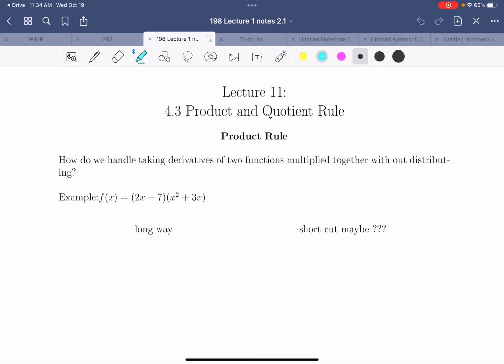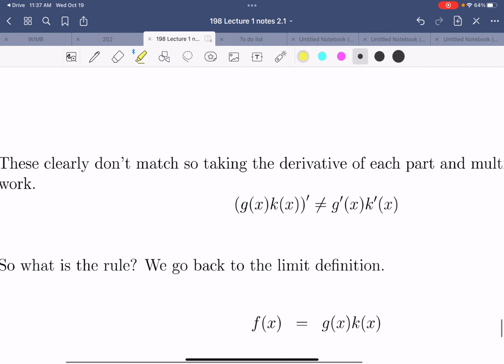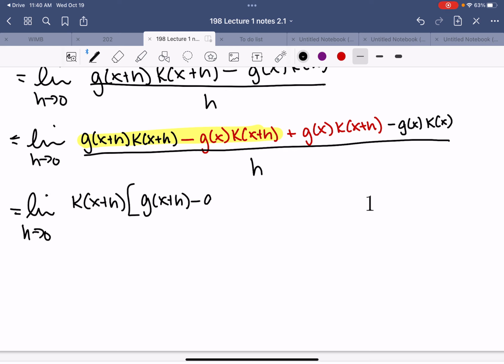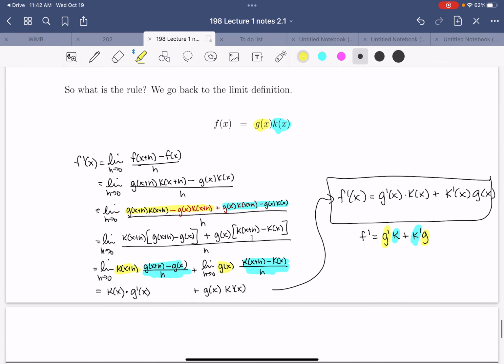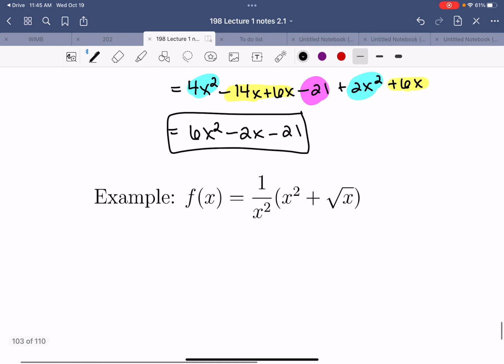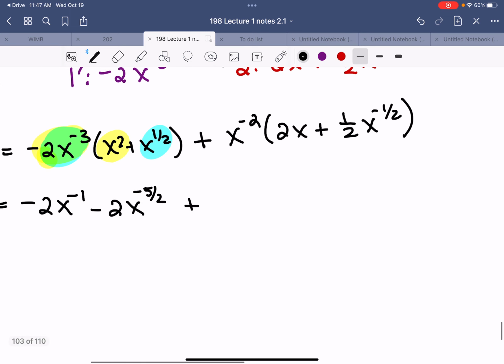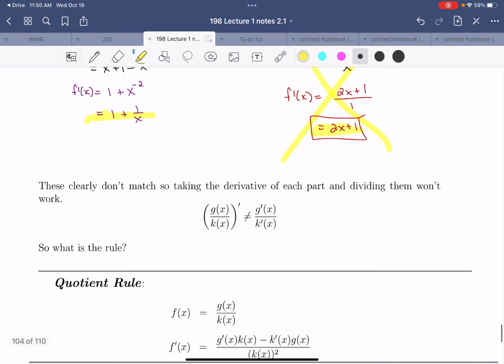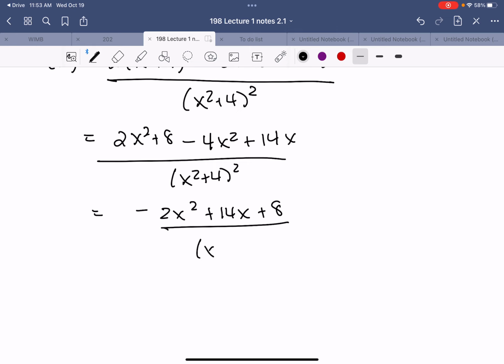198 Lecture 11 4.3